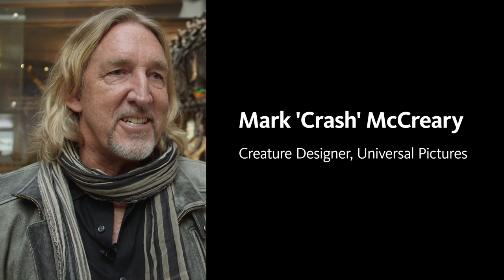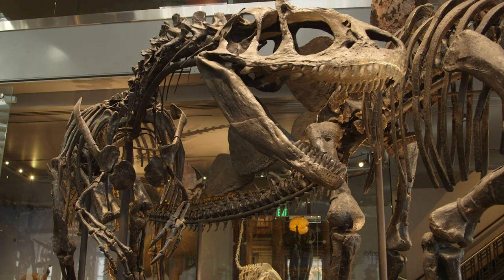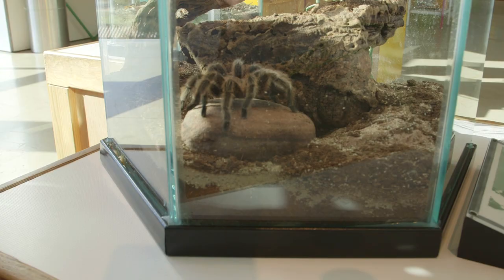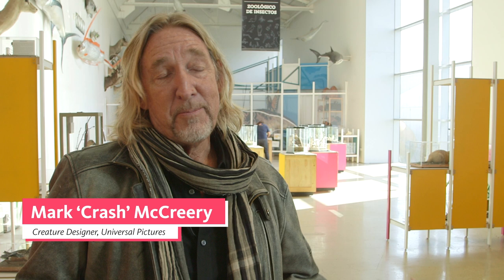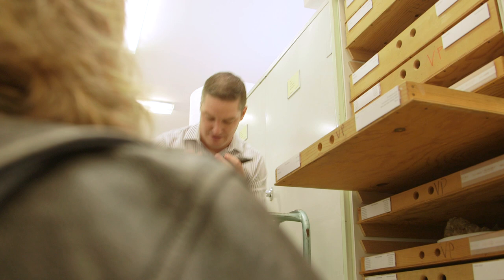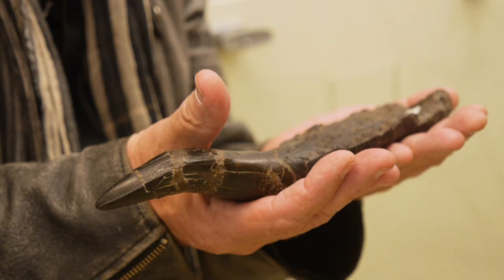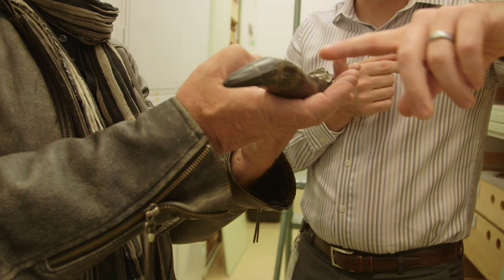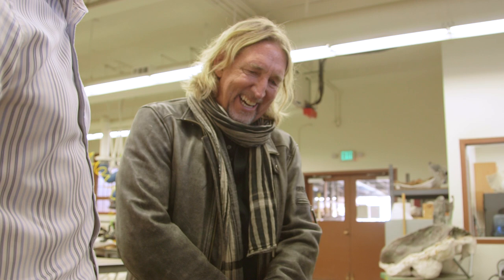MindBlownLA NHM Creatures and Mark “Crash” McCreery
When creating creatures is your life, what do you look to for inspiration? Mark “Crash” McCreery, Creature Designer at Universal Pictures, gets hands-on and goes behind the scenes at NHM, and shares his mind-blowing discoveries in the Dinosaur Hall, Discovery Center, and more.